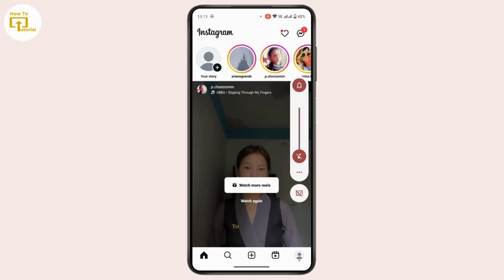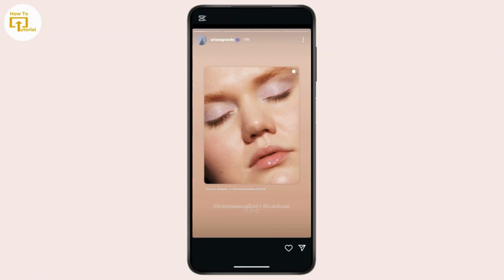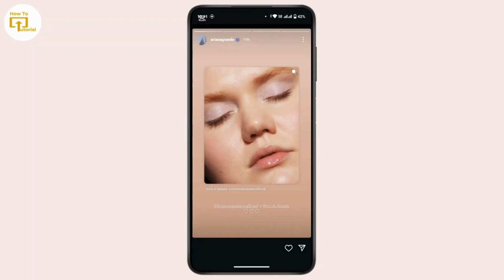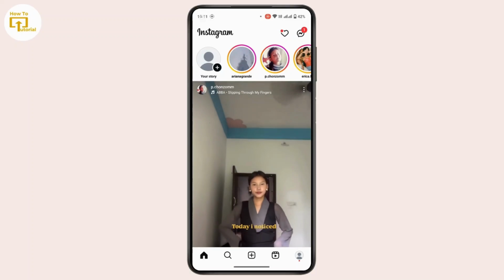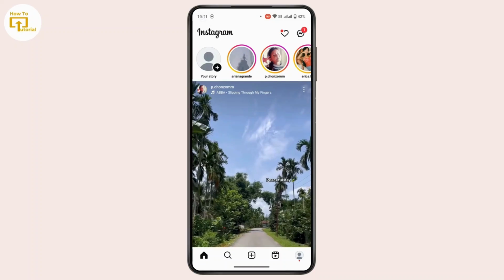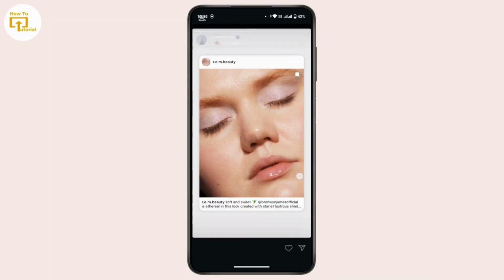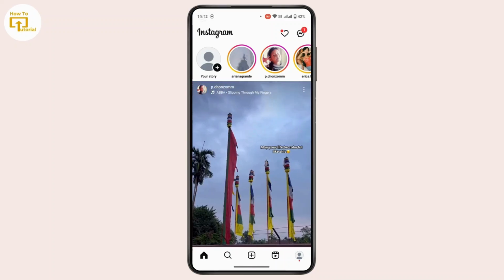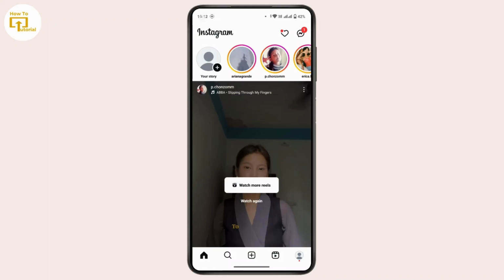Can You Repost Someone Else’s Story on Instagram Without Being Tagged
Can You Repost Someone Else’s Story on Instagram Without Being Tagged @LoginHelps
Can you repost someone else’s Instagram story without being tagged? In this quick guide, K explains the Instagram story resharing rules and shows the best way to repost a story even when you’re not tagged. Learn how to use screenshots or screen recordings with permission, plus tips to credit the original poster properly.

Chapters / Timestamped Sections:
00:00 - Introduction
Learn if you can repost someone else's Instagram story without being tagged.

00:15 - Checking the Share Icon
Why the “Add to Your Story” option only appears if you're tagged.

00:30 - Instagram Restrictions
Explanation of Instagram’s reposting limits for stories.

00:45 - Workaround with Permission
How to repost by screenshot or screen recording with permission.

01:10 - Posting the Reposted Story
Steps to add the screenshot or recording to your own story.

01:35 - Tagging and Crediting the Original User
Why you should mention or tag the original poster.

01:50 - Conclusion